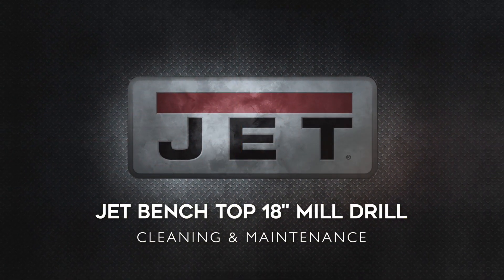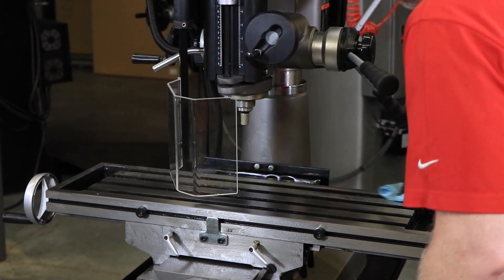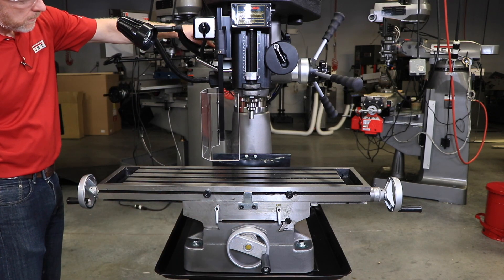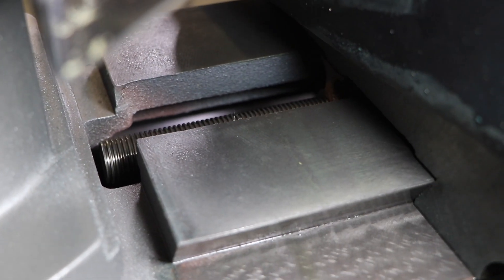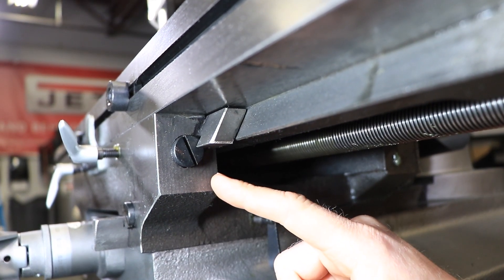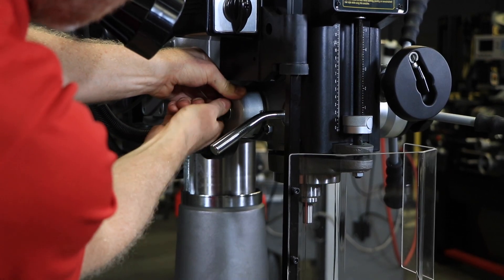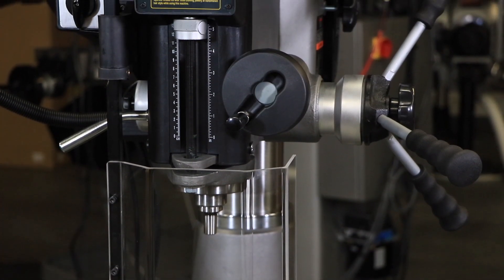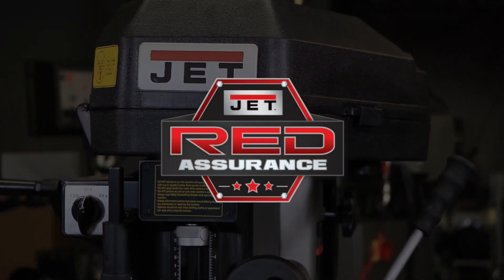JET 350018 Benchtop Mill Drill- Cleaning and Maintenance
This video will demonstrate how to properly clean and maintenance the JET Benchtop Mill Drill.